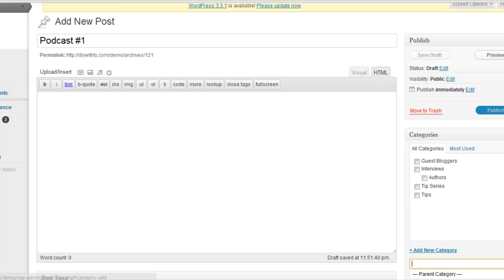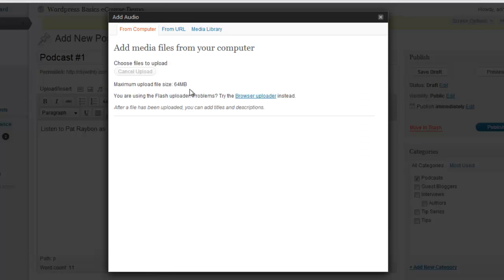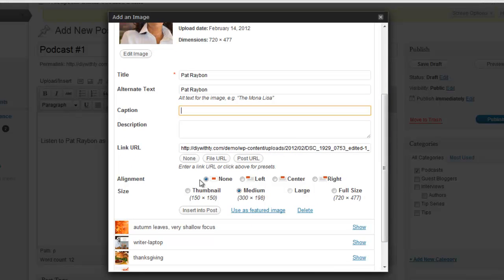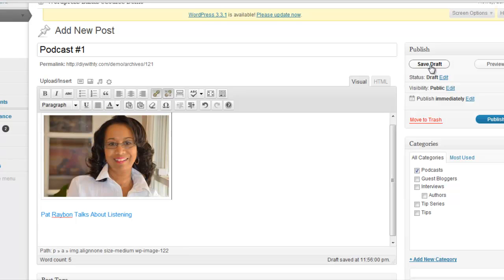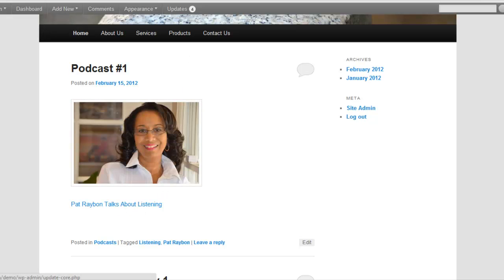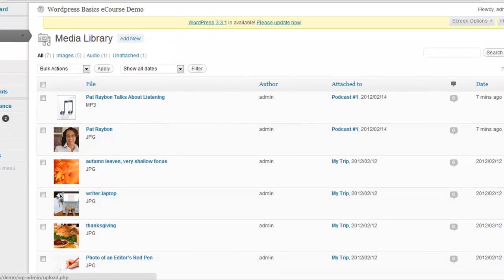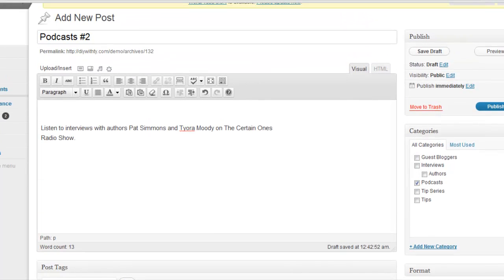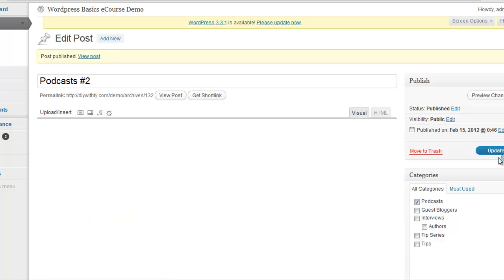Adding Audio to WordPress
Audio is just as enticing as video and can be uploaded to the Media Library. The best format for audio would be as an mp3. The file sizes can be big, but usually are not as big as video. Like videos, there are websites that provide embed codes so your audio files can be included on your website.